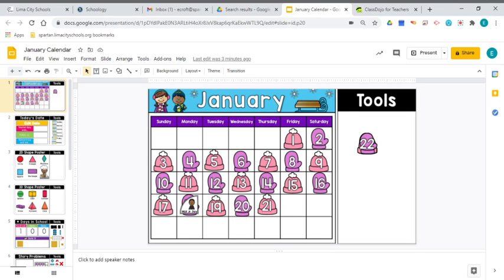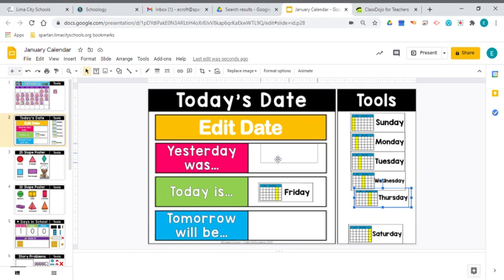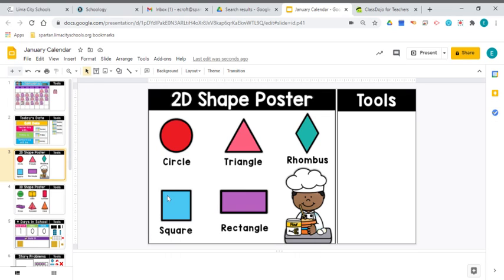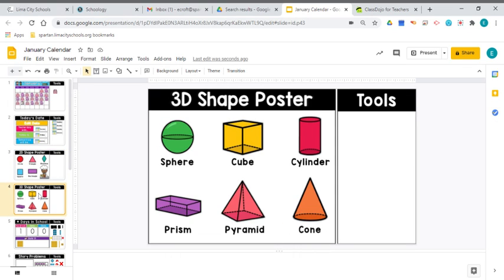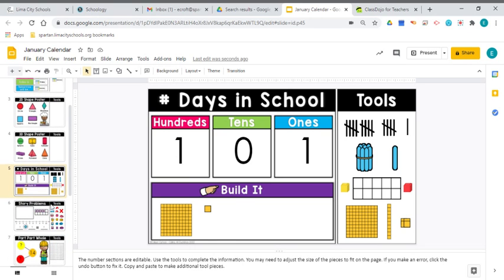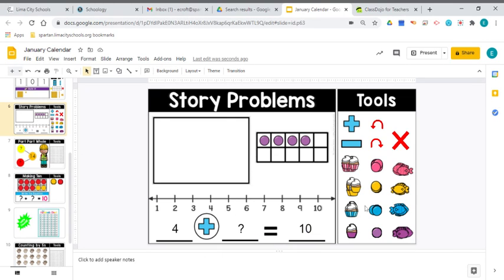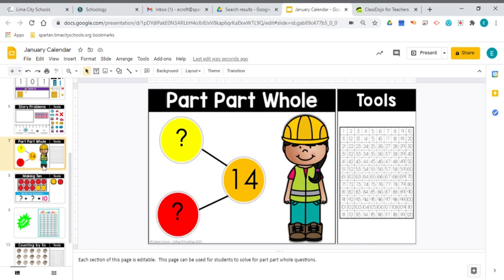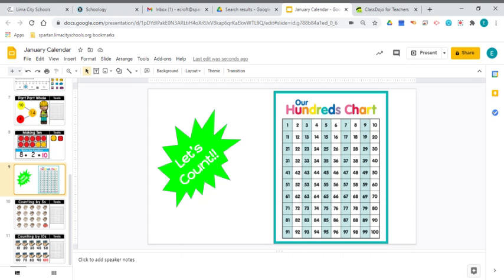screencast-nimbus-capture-2021.01.08-10_38_10.webm